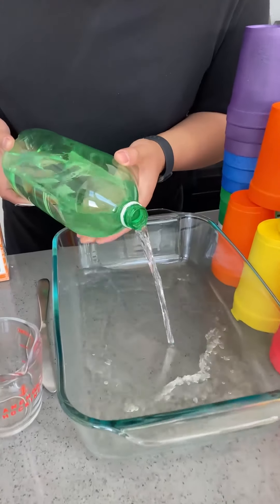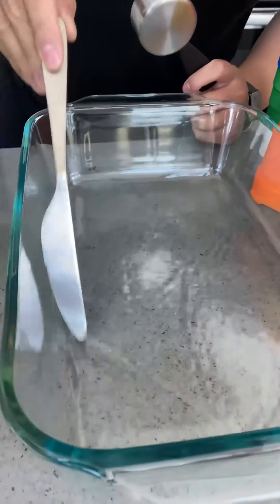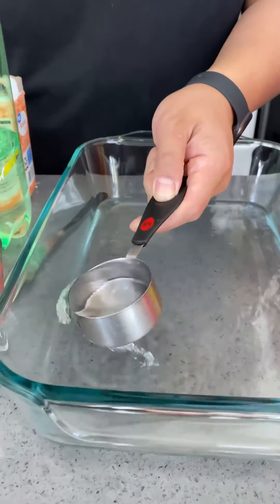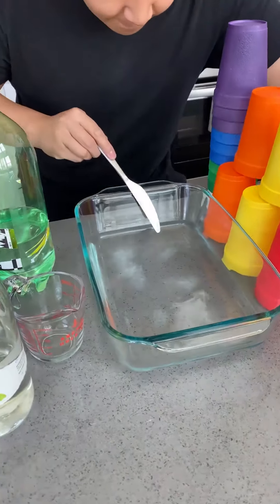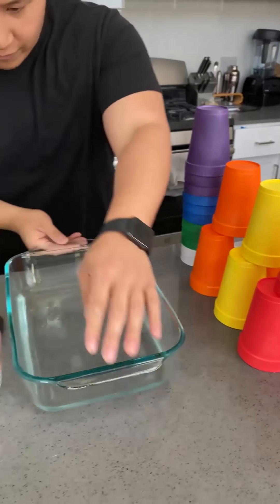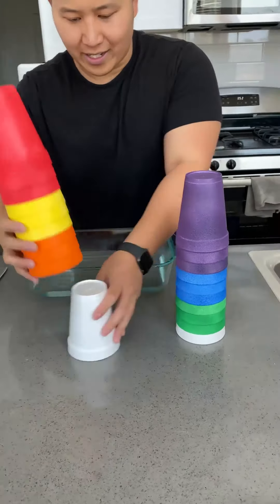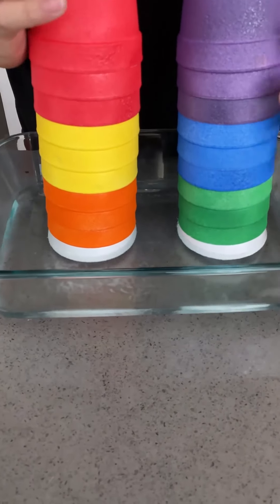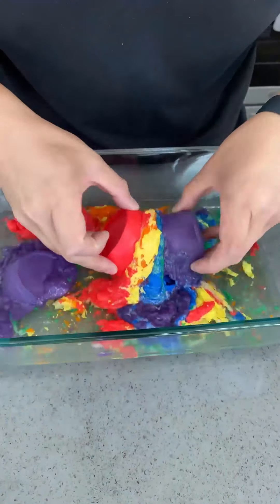SODA ACID DESTROYS IT ALL 🤯 Amazing Science Experiment Magic Trick ‬| Ep. 67 | Paul Vu Magic